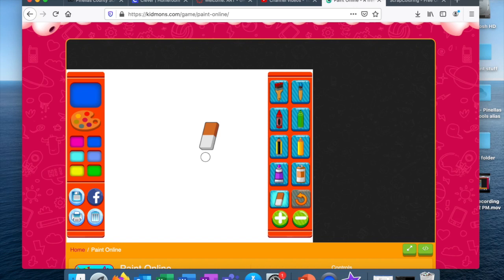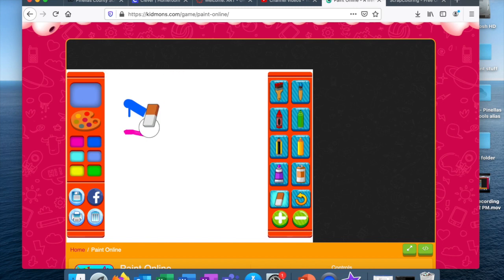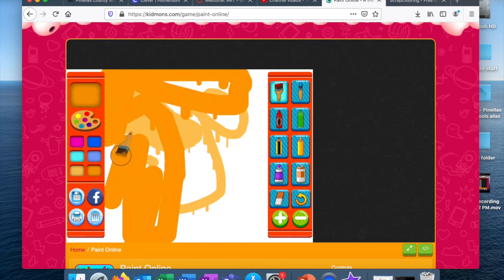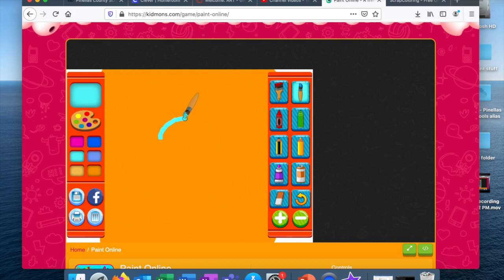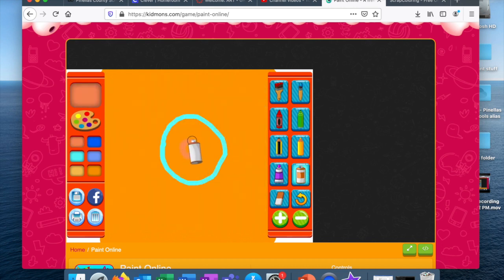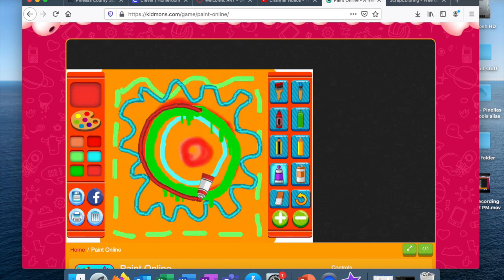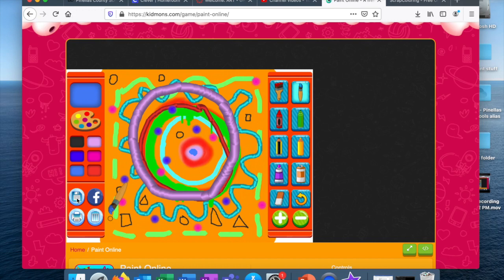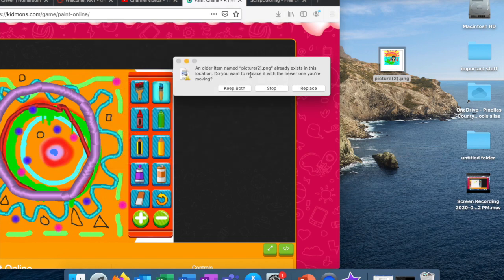k-2nd- first project